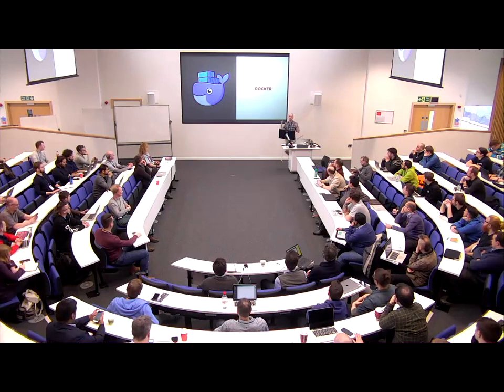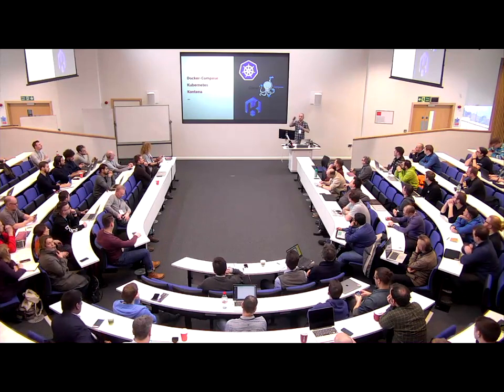Drupal in the era of microservices (floretan)